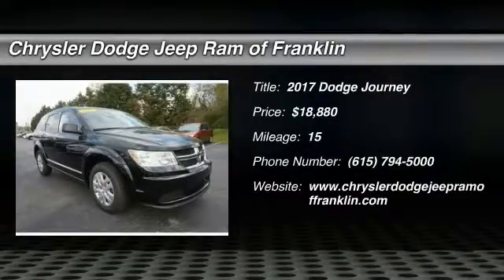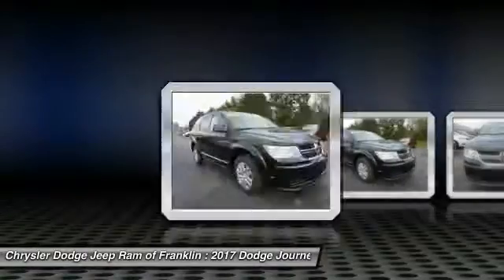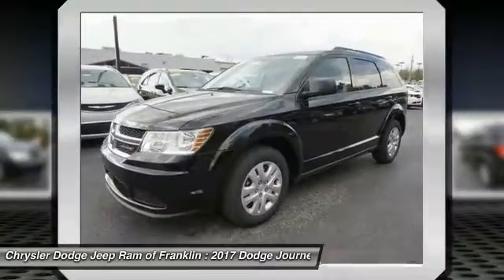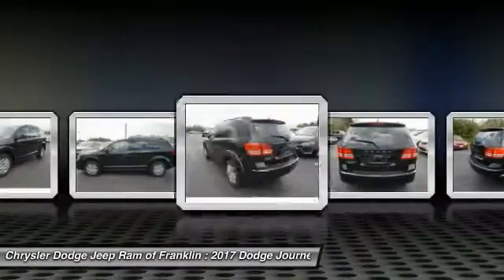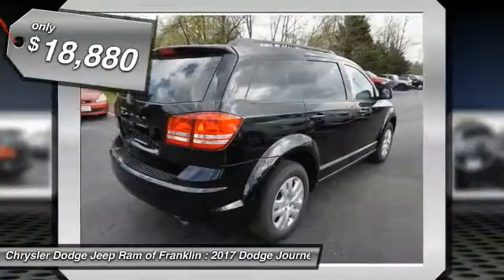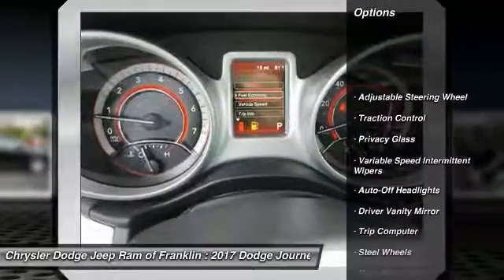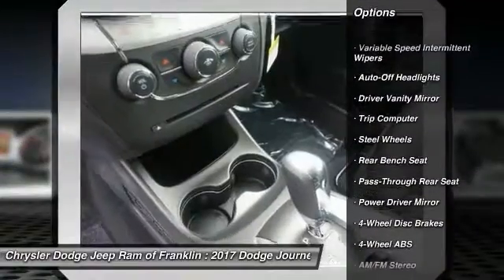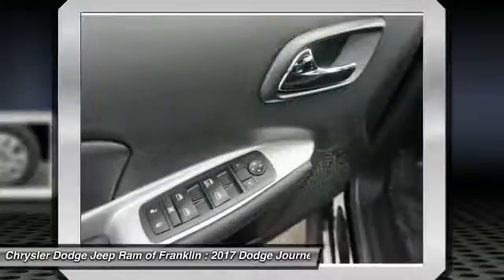2017 Dodge Journey Franklin TN T607683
2017 Dodge Journey SE FWD

Pick up this Pitch Black Clearcoat 2017 Dodge Journey, available today at Chrysler Dodge Jeep Ram of Franklin. This could be the one you've been searching for.